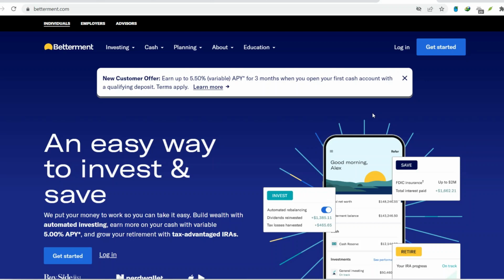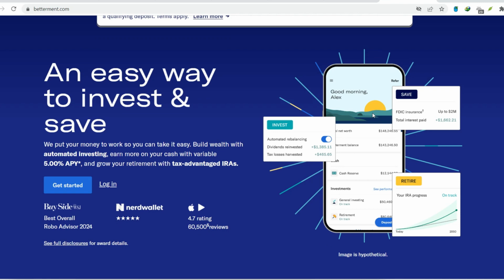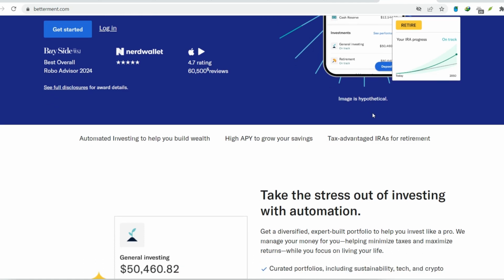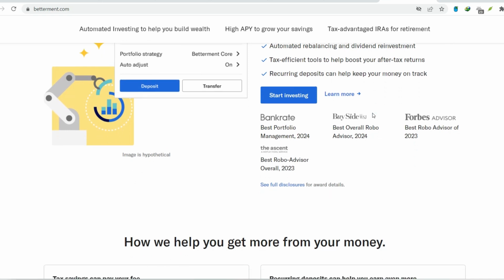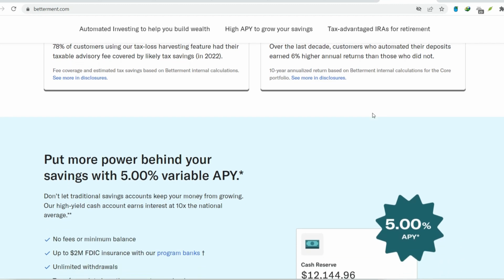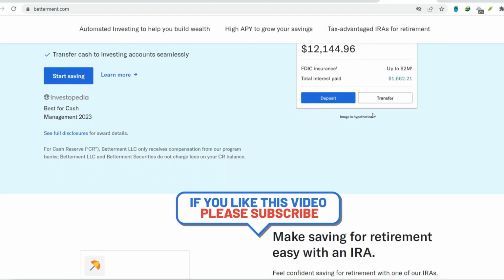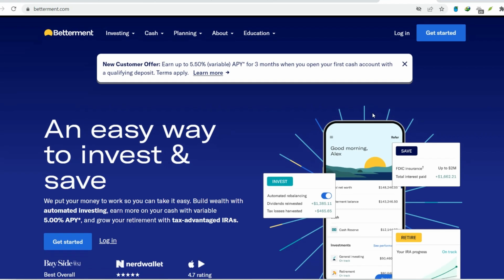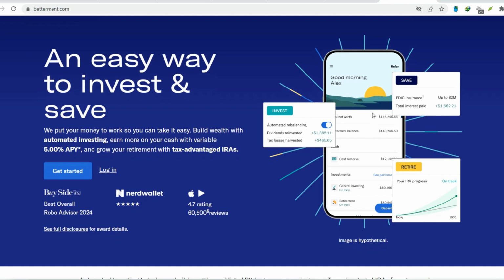Is Betterment a Roth IRA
In this video we talk about Is Betterment a Roth IRA